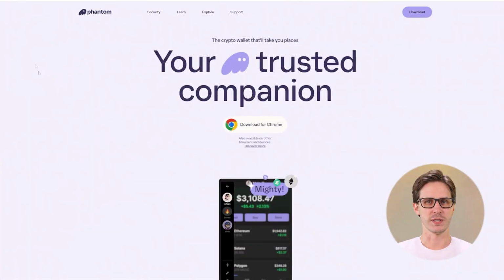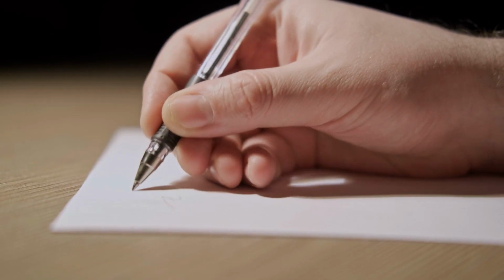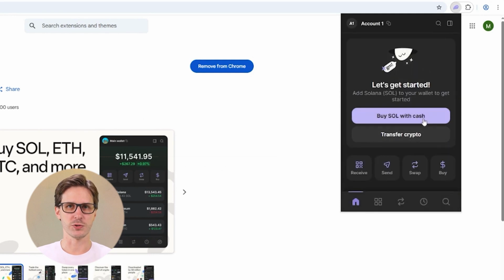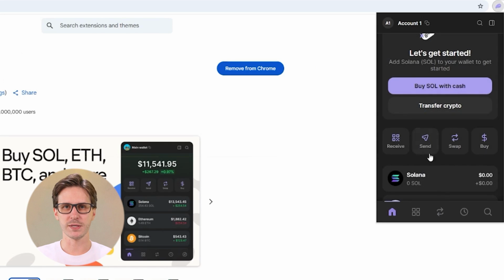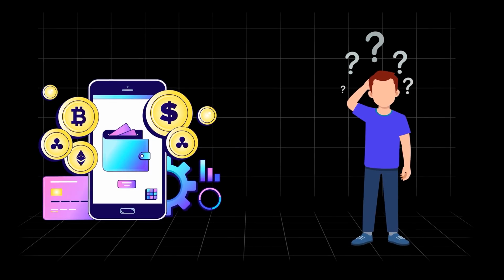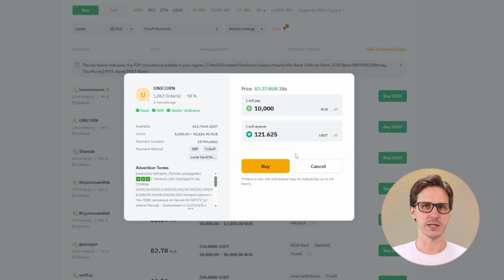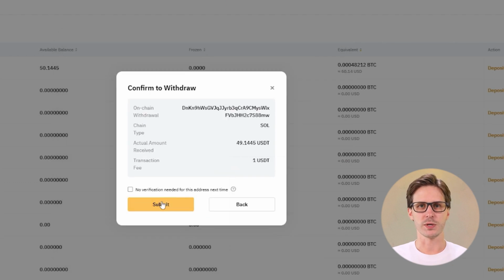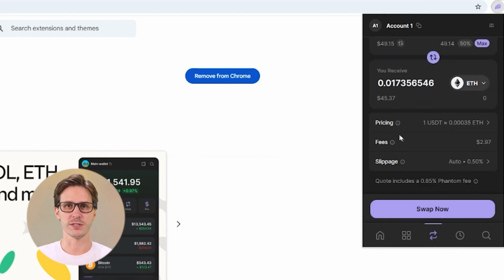How to Start with Crypto in 2025? Install Phantom Wallet + First Crypto in 15 Minutes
🔥 Just getting started with crypto and not sure where to begin?

In this video, I’ll give you a full step-by-step guide on how to install Phantom Wallet in 15 minutes, get your first crypto, and avoid scams in 2025!

💣 What you’ll learn:
— How to install Phantom Wallet in any browser
 — How to properly save your seed phrase
 — Where to safely buy USDT and transfer it to your wallet
 — How to buy any coin inside the wallet (Bitcoin, Ethereum, etc.)
 — The top 3 mistakes beginners make that lead to total loss 😱

⚠️ Whether you're brand new or already using Phantom — this video will help you stay safe!

🎯 Watch until the end — the most important part is about securing your assets in the crypto world.

🚀 Wondering how others make those crazy 10x gains?

In the next video, I’ll show how to copy trades from whales and pro traders using Definest — automatically.

 💬 Comment which crypto wallet you use and why

 📤 Share this with friends who want to start their crypto journey